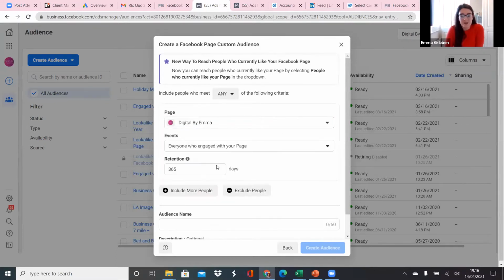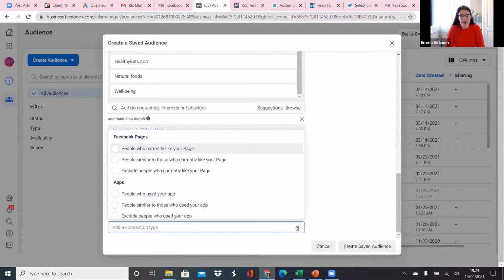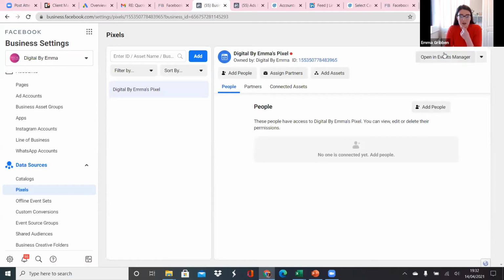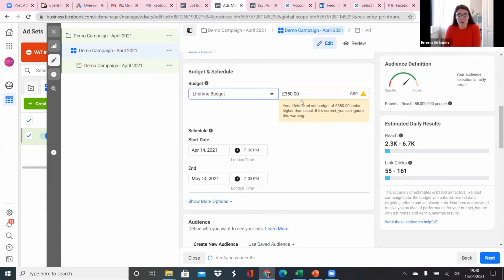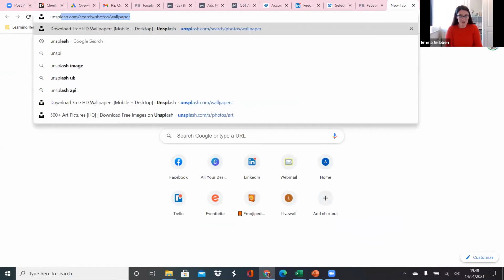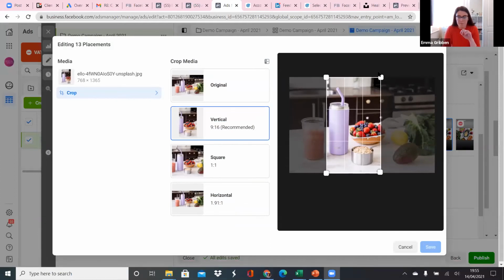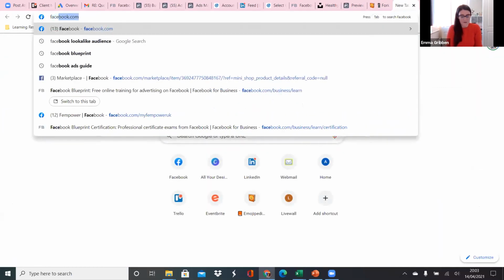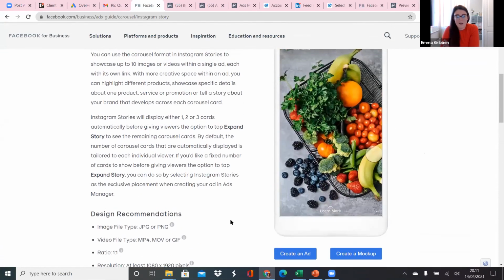Video 4 - A Live demo of creating a Facebook & Instagram Ad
Video 4 - A live demo on creating an Ad for Facebook & Instagram

In this video, Emma goes through creating an Ad for Facebook and Instagram step by step on Facebook Manager Ad.

Emma covered the following:

- Creating Audiences - creating a custom audience, lookalike audience or a saved audience

- Choosing your placement - choosing what platforms you want your ad to be featured on

- Setting your budget & schedule

- Choose a campaign objective - awareness, consideration or conversion

        -Awareness - brand awareness, reach
       - Consideration - traffic, engagement, app installs, video views, lead generation, messages
       - Conversions - conversions, catalogue sales, store traffic

- Campaigns - there is an option to create more than 1 campaign

- Facebook Pixels

- Retargeting: building audiences with people who have visited your website

- Optimization: creating higher converting Facebook campaigns focused on
specific action

- Tracking: Track the performance of ads back to your website

- Creating a new campaign